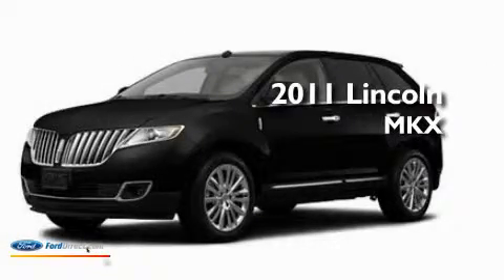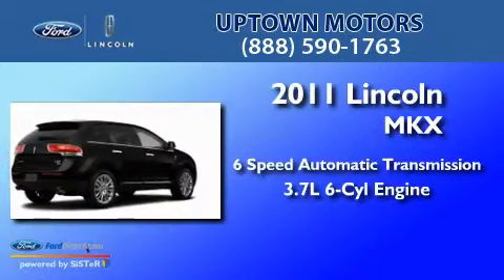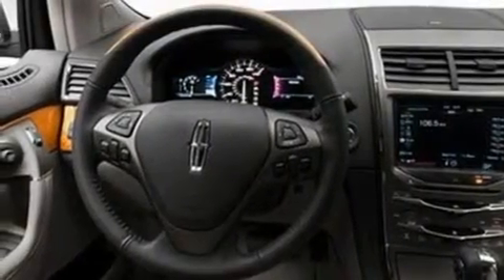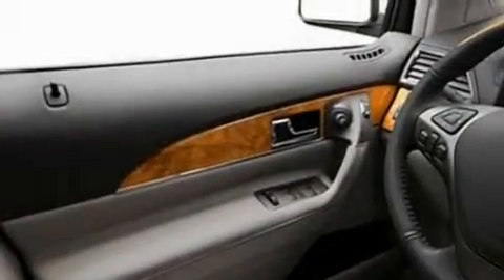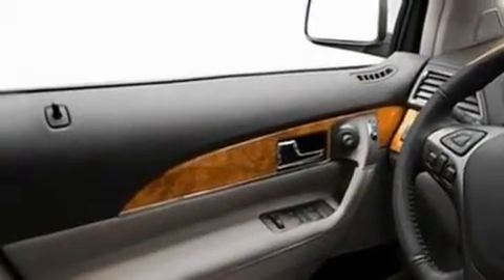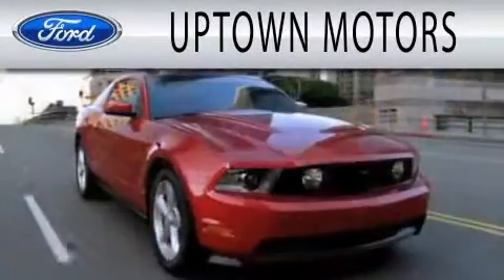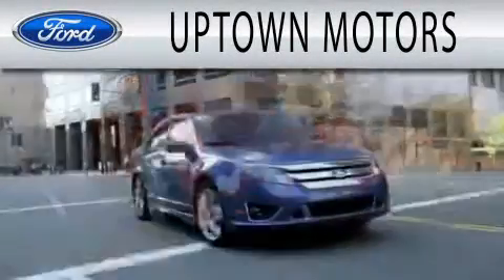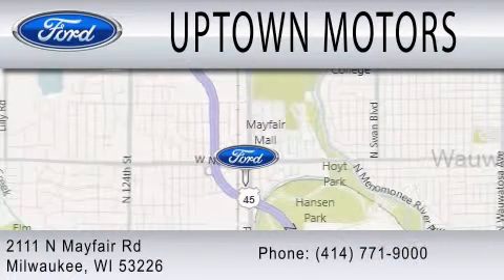2011 LINCOLN MKX WI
Year : 2011
 Make : LINCOLN
 Model : MKX
 Engine : 3.7L V6
 Trans . : AUTO 6SPD
 Exterior : EBONY BLACK

 Interior : CHARCOAL BLACK
 Stock : 11-188MKX